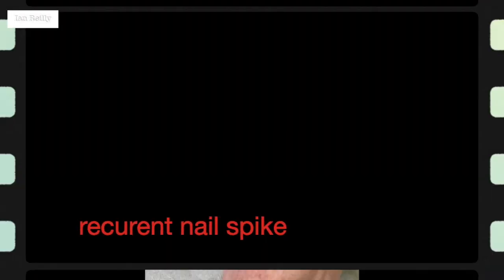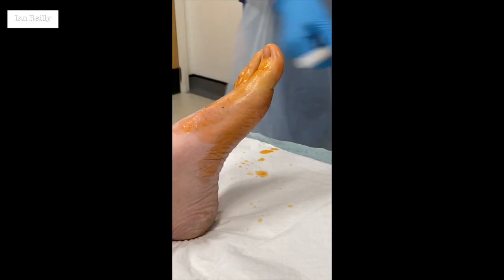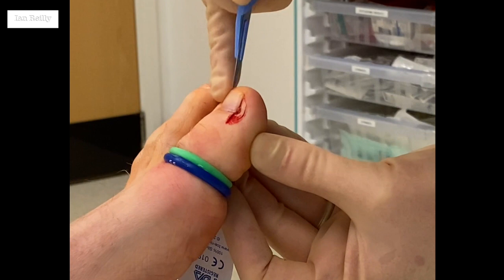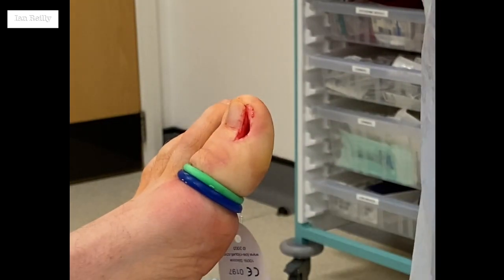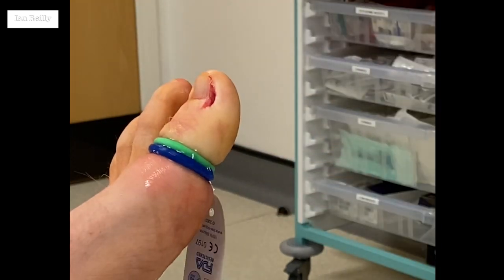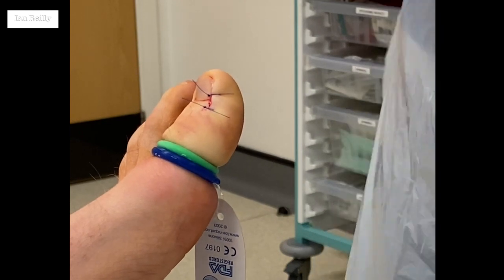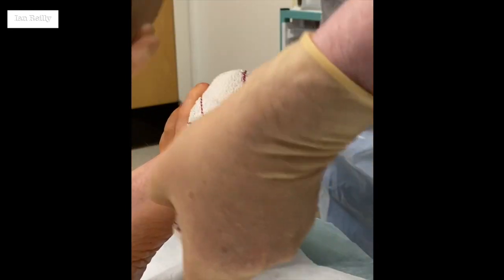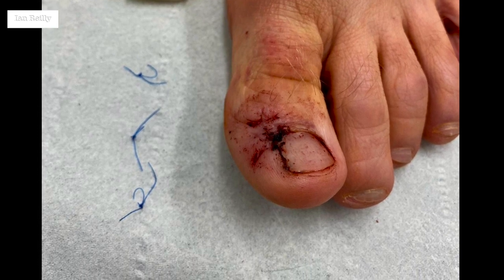Video - recurrent nail spiculectomy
This young man had nail surgery 10 years ago (done very well) then randomly started growing a medial spike about 2 years ago.  I thought it would be tricky to get sufficient phenol into revise this so I suggested a Winograd-style excision.

Videos on this channel contain surgical or injection therapy procedures that may be graphic in nature.